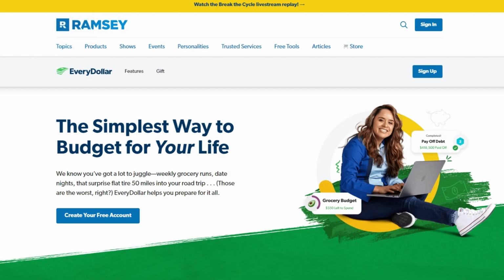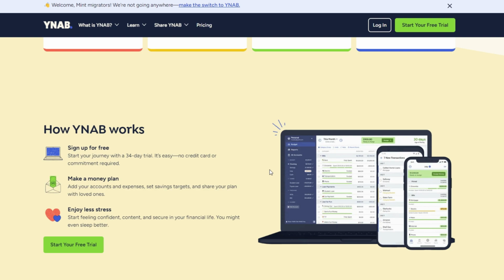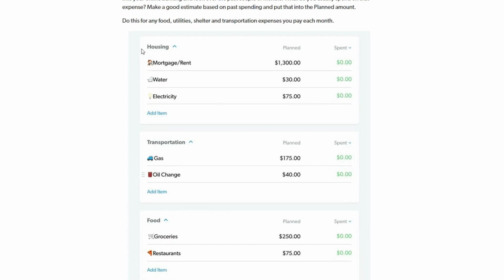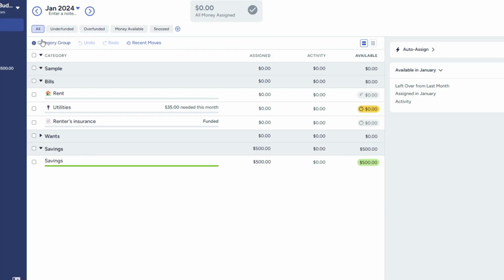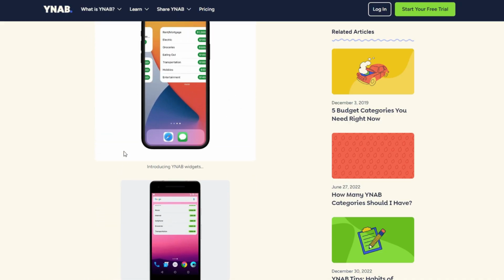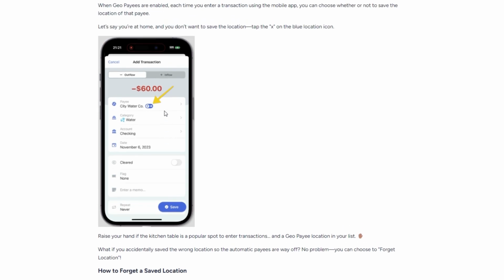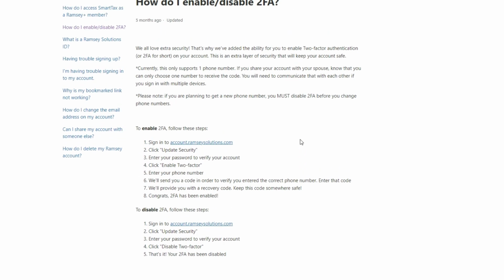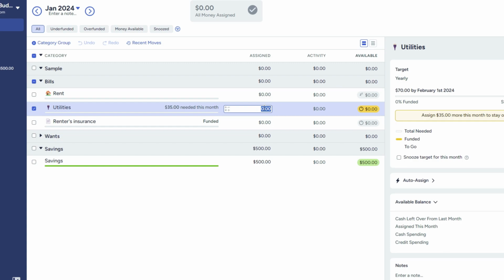YNAB vs EveryDollar: Which One is the Best Budgeting App? (2024)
Looking for the best budgeting app to take control of your personal finance? In this budgeting for beginners comparison, we pit YNAB against EveryDollar to determine which one reigns supreme as the best budgeting app of 2024. Join us as we dive into the nitty-gritty details of these two popular best budgeting apps. We'll break down their features, ease of use, pricing models, and more, so you can make an informed decision about which app best suits your financial needs. Whether you're brand new to budgeting or looking to switch from a different app, our thorough evaluation of YNAB vs EveryDollar will assist you in making an informed decision on the best app for your money management.

Free Music Without Copyright (Safe)